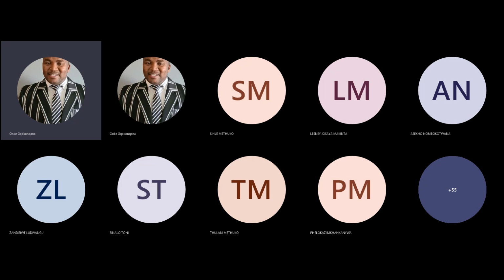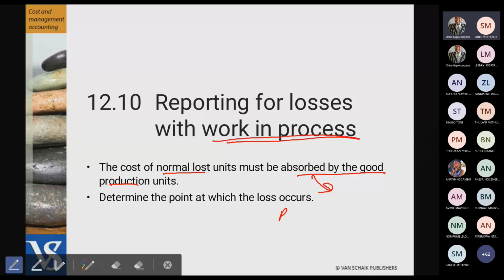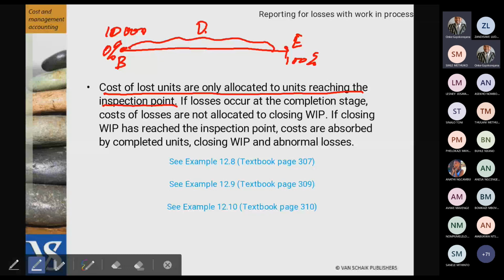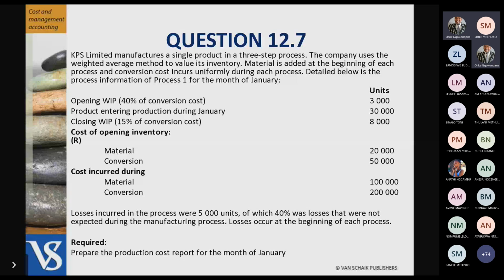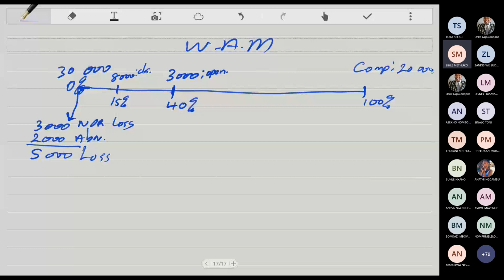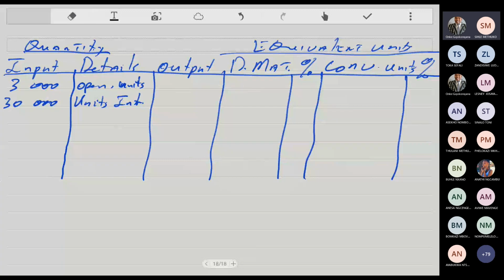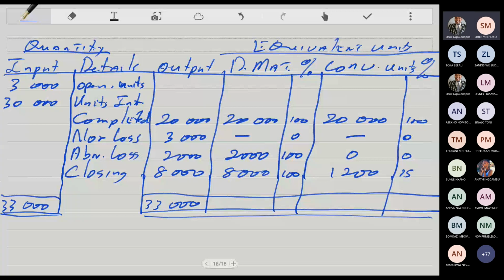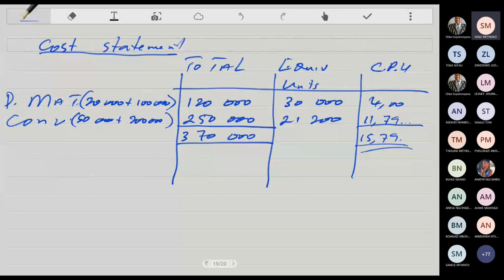Process Costing (Reporting losses in the process)